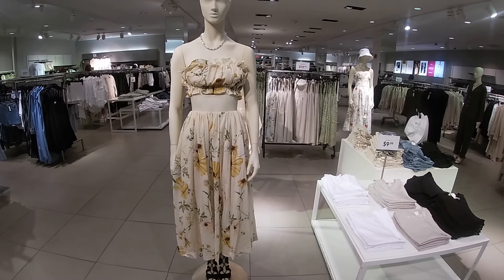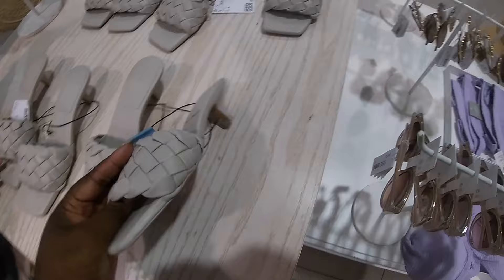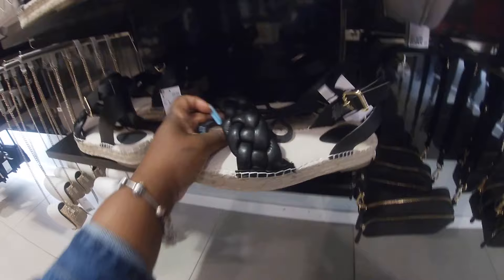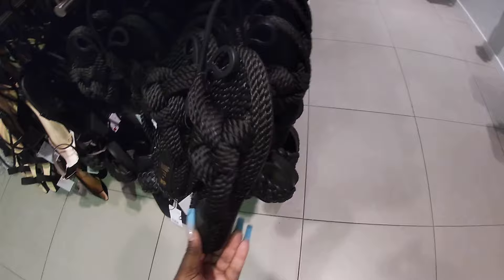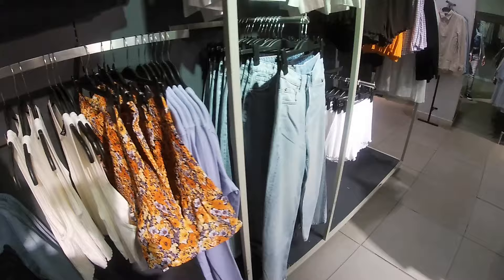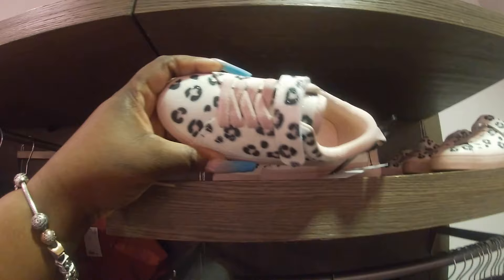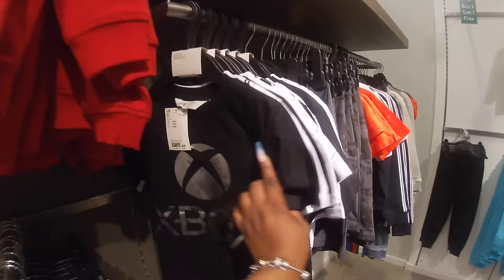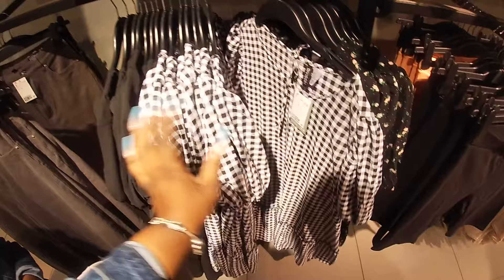H&M Shopping April 2021 ~ Mall Vlog *Virtual Shopping Trip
HM shop with me April 2021
HM new finds
Come shop with me at H&M for a virtual shopping trip, store walkthrough, browse with me in the women section we took a look at clothes and accessories, then we took a looks at children’s and men’s, the 5 dollar dresses for the girls are the cutest